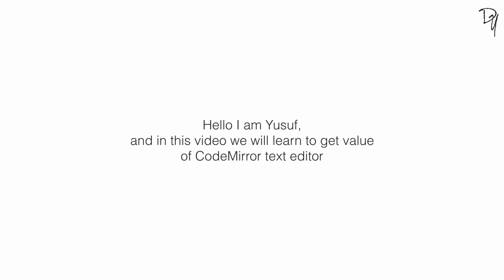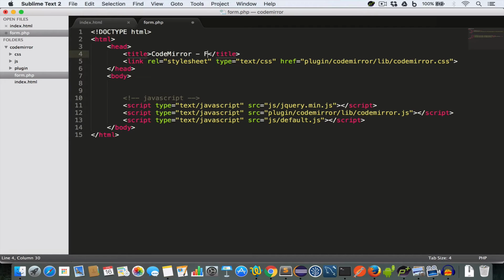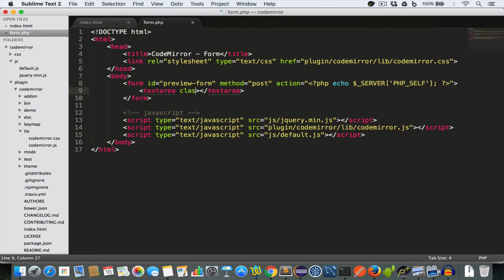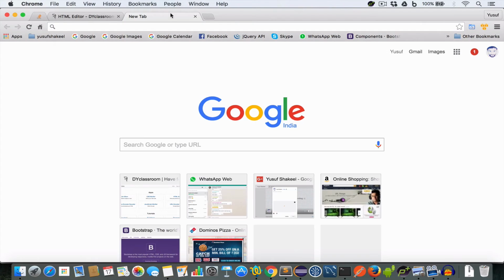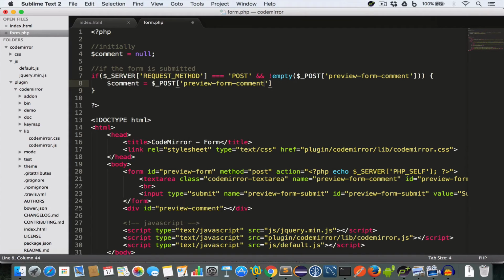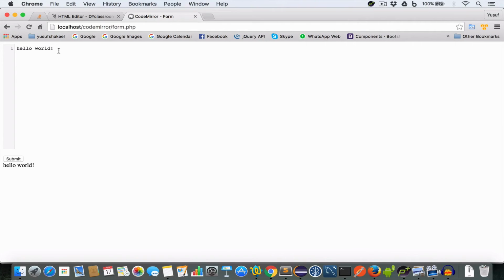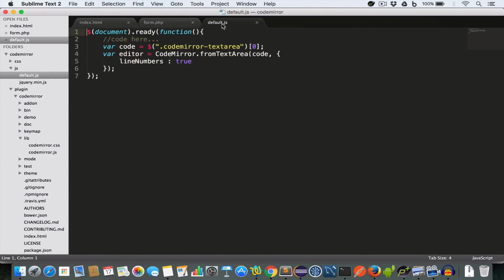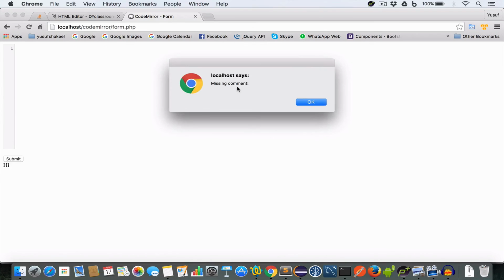How to get value of CodeMirror text editor - step by step guide | CodeMirror #02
In this video we will learn to get value of CodeMirror text editor.

Requirements:
1. CodeMirror setup
2. Localhost LAMP stack setup [using XAMPP if on Windows / MAMP if on Mac]
3. Basic or no prior knowledge of PHP as we will be writing some php code
4. jQuery

Tell me which video should I make in the comments :-)